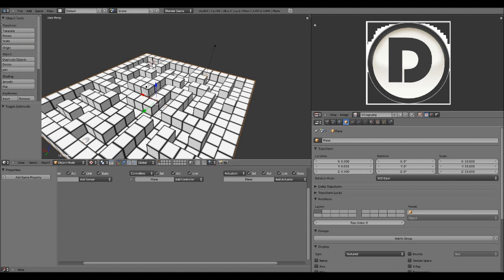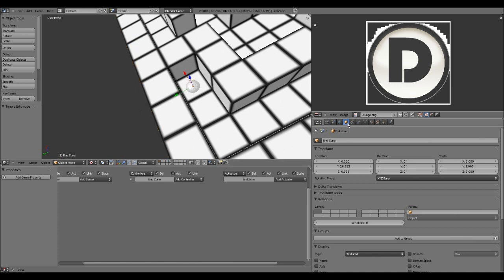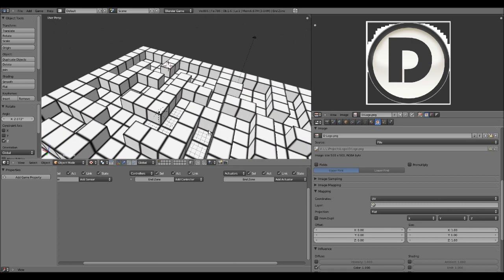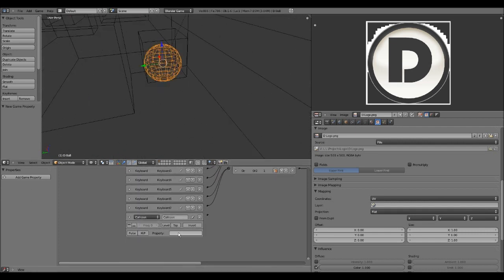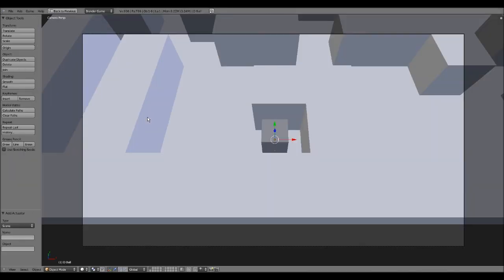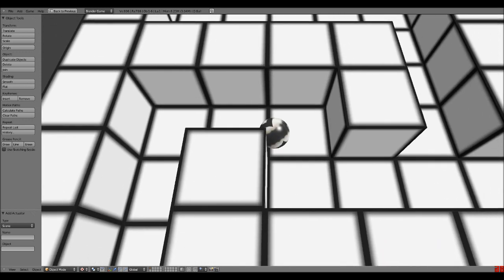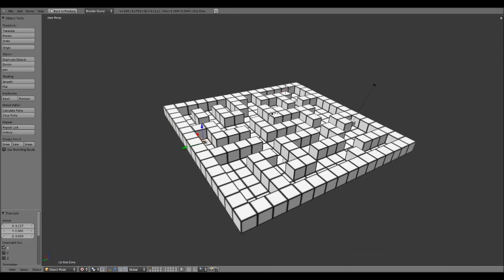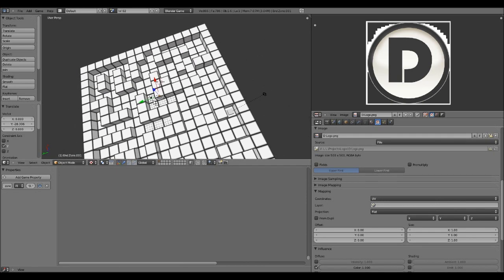Blender 2.5 Full Game Tutorial (Part 08) [HD]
Part 07 of the blender 2.5 full maze game tutorial.  I hope you guys are enjoying this series so far.